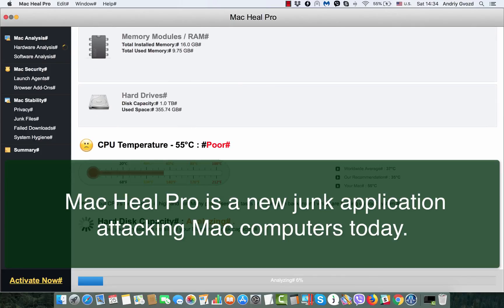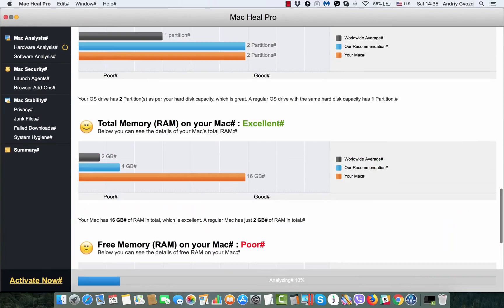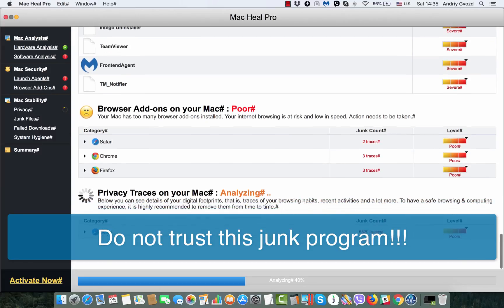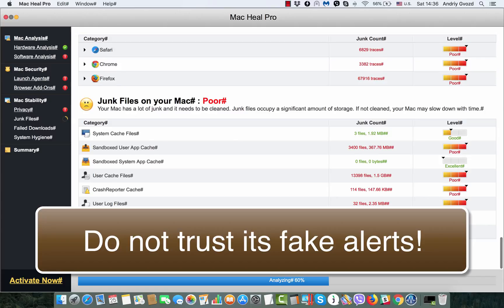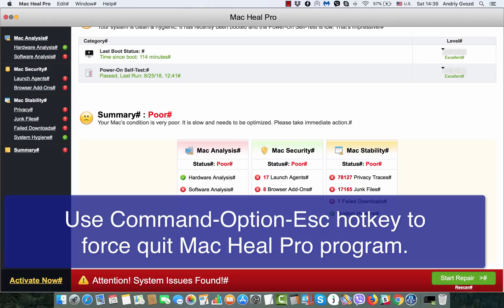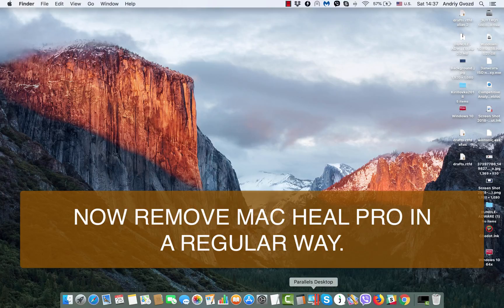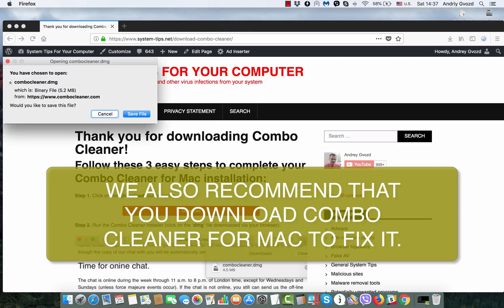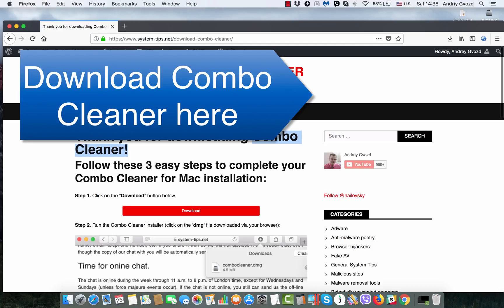Mac Heal Pro virus removal video.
To fix your computer from Mac Heal Pro virus, download Combo Cleaner for Mac